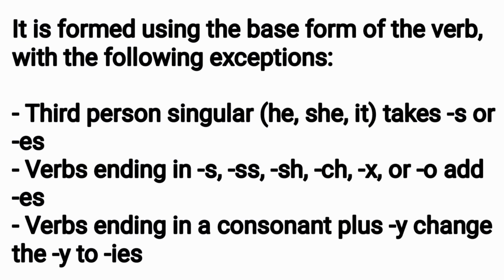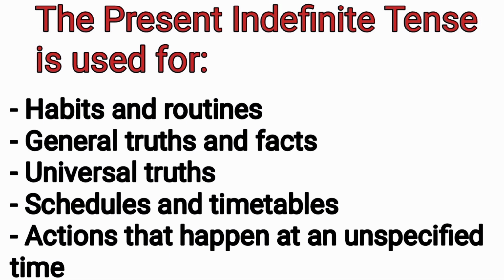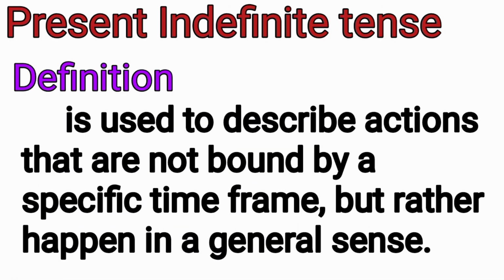| Present indefinite tense | Present indefinite tense with Examples |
In this video I am going to share with all of you about Present indefinite tense

present indefinite tense active voice class 9 present indefinite tense passive voice class 9 present indefinite tense active passive present indefinite tense active and passive voice